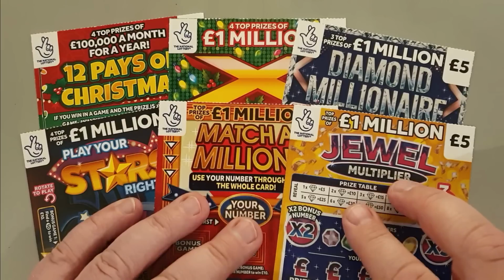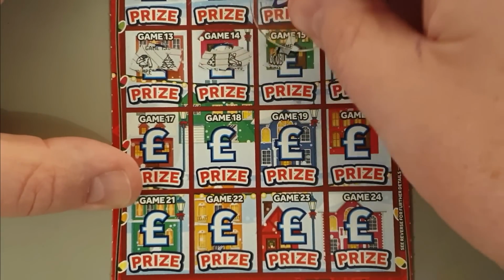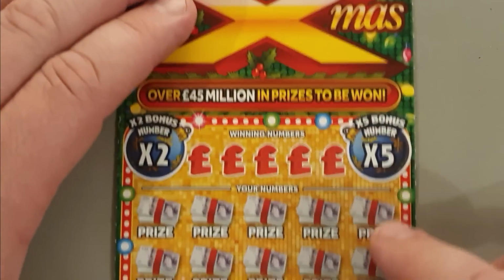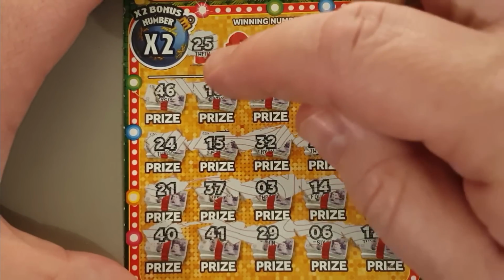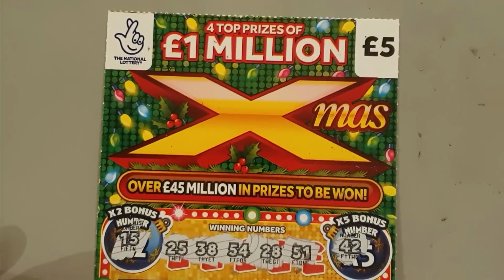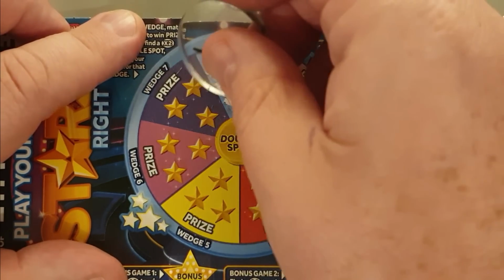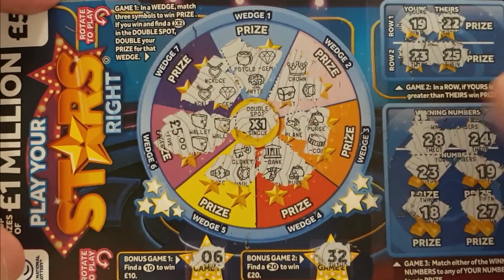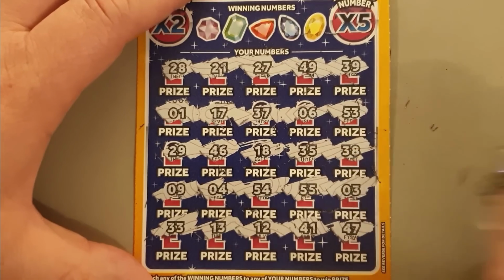£30 Mix of the £5 scratch cards. Looking for a winner or two for another profit session!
Mix of £5 cards from my local supermarket. Doesn't sound too exciting does it 🤣 Let's hope that we can find a winner or two on one of these scratch cards.